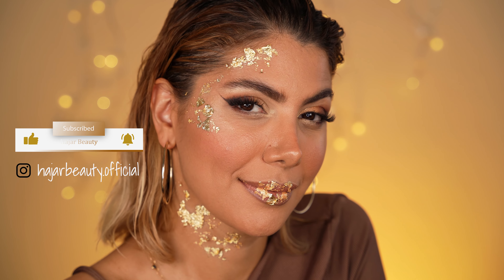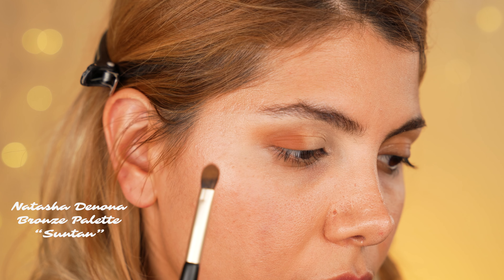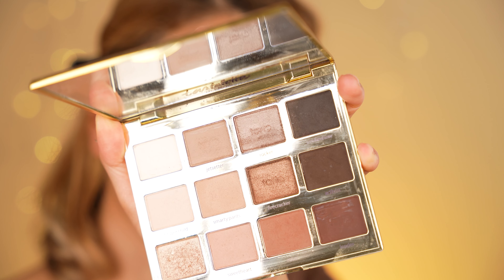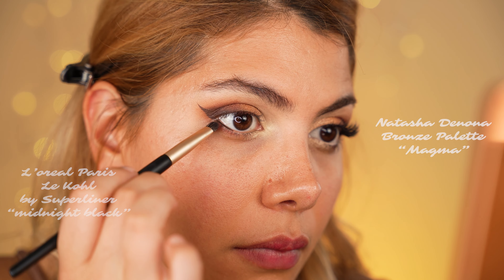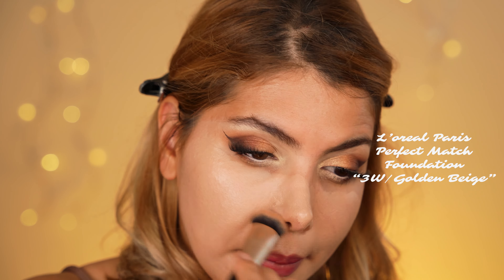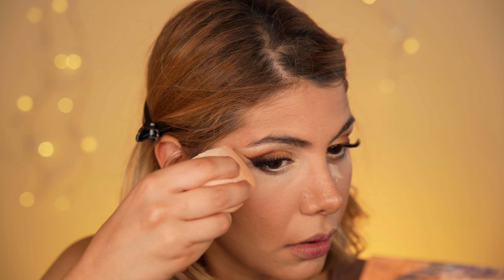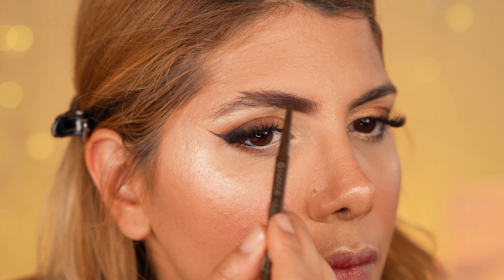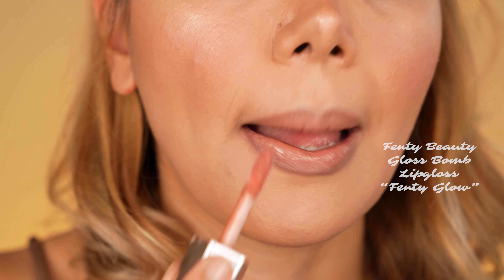Try On the World's Most Worn Bronze Makeup Look (on Hooded Eyes)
Hey everyone, I am Hajar ! I love to help you with makeup tips and tricks ! In this tutorial I guide you through a step by step tutorial on how to wear the world's most worn bronze makeup on yourself! Especially if you have hooded eyes like me then I have some tips on how to wear the eye makeup the most flattering! I hope you enjoy watching and if you do please consider liking this video, sharing it with your loved ones and comment down your thoughts on this tutorial!

Watch the scenes you are most interested in:

00:00 - 00:36 Intro Bronze Makeup
00:36 - 01:04 Skin prepping
01:04 - 02:20 Eyeshadow Part 1
02:20 -03:57 Smokey Eyeliner on Hooded Eyes
03:57 - 05:09 Eyeshadow Part 2 ( half cut-Crease)
05:09 - 05:47 Lower Lash line Makeup & Brow Bone
05:47 - 06:35 Mascara & False Lashes
06:35 -07:34 Foundation &  Cream Contour
07:34 - 09:42 Creating a tanned and Glowy Complexion
09:42 - 10:55 Feathered Thick Messy Brows
10:55 - 12:07 Glossy Nude Lips & Fixing Makeup
12:07 - 12:21 Outro

Online Makeup Courses:
I am a Makeup Instructor and I teach makeup in my online courses!

Alpha Makeup Brushes
Grab yourself a premium-class Alpha Deluxe 12 pieces Makeup Brush set

NOWE Music